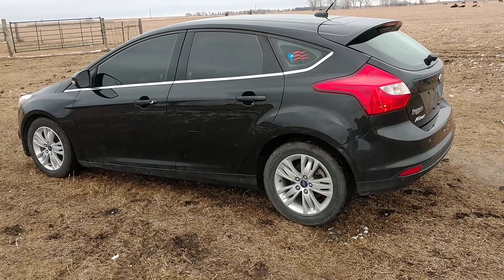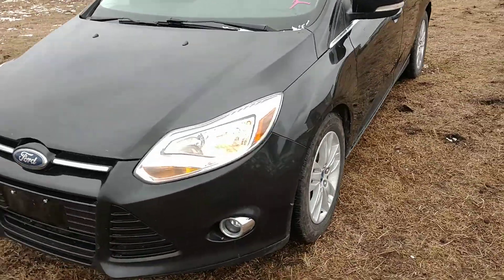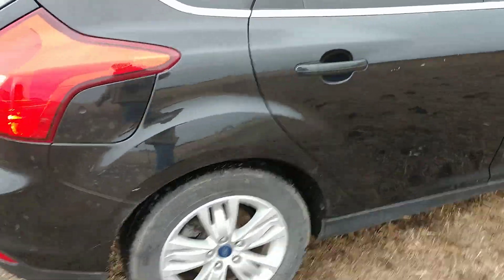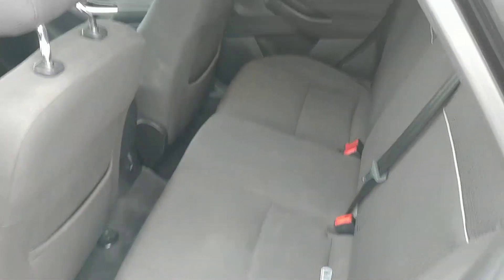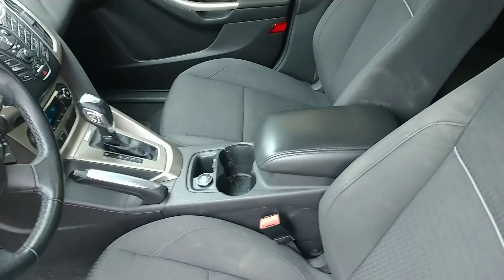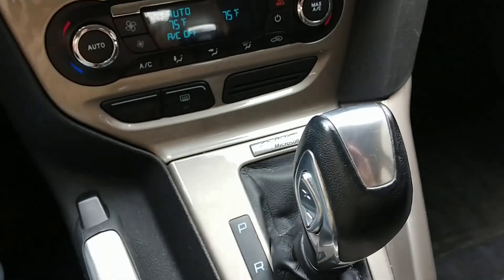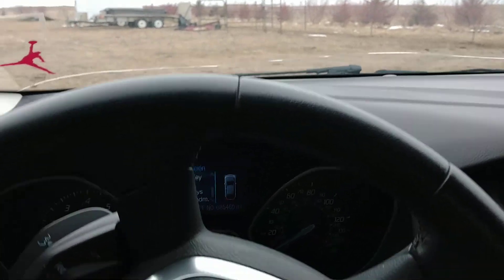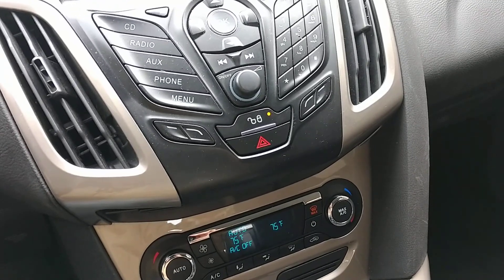2012 Ford Focus SEL. Online Only Auction. Huron SD